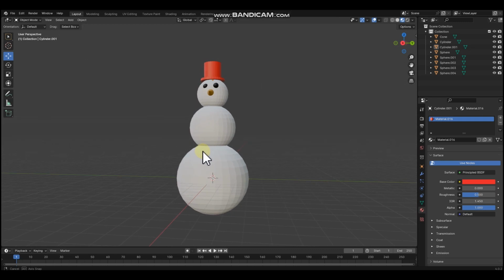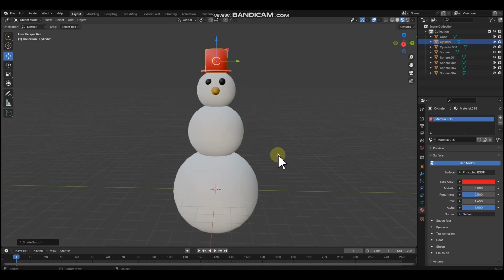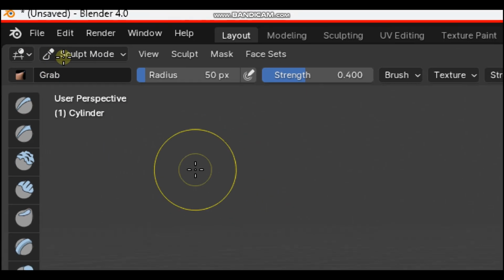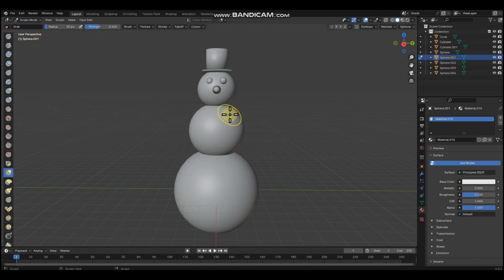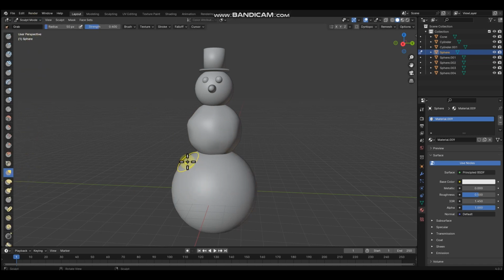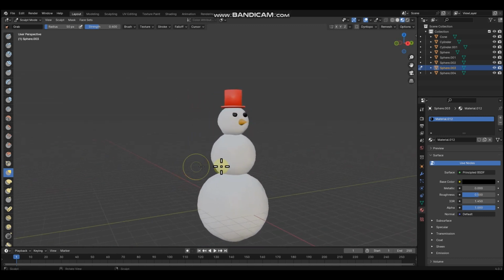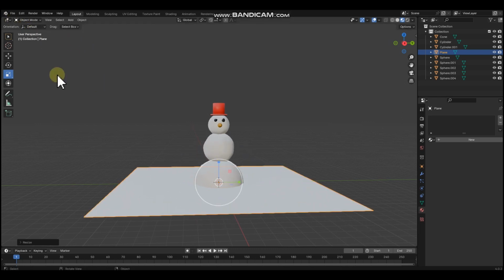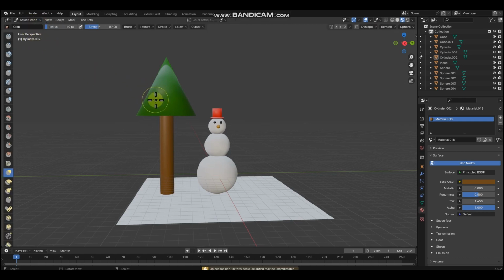Blender snowman Part 3- Smoothing and sculpting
A simple video on how to smooth and sculpt in blender to add texture and realism to your object